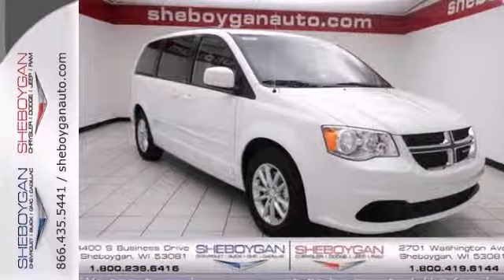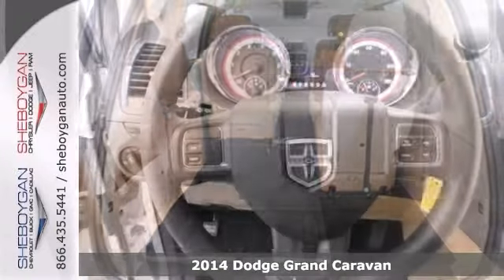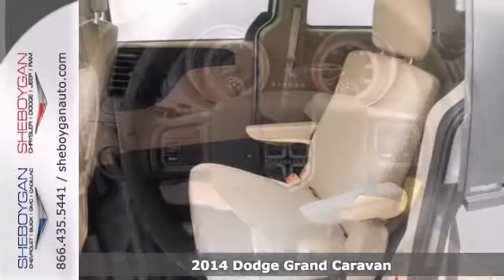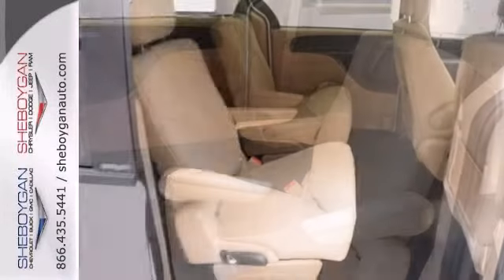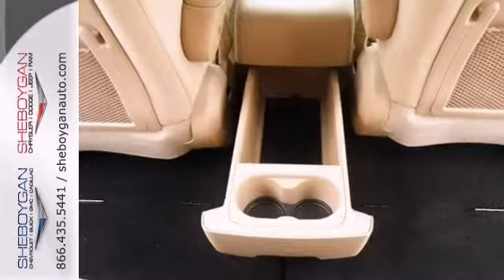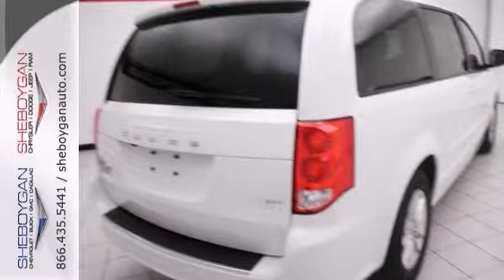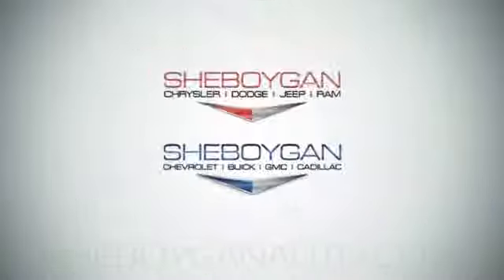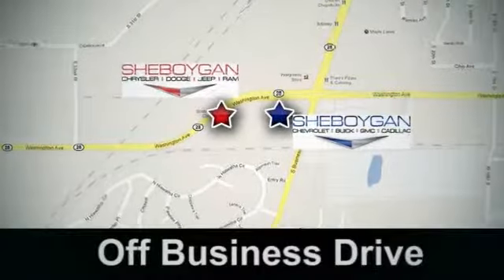2014 Dodge Grand Caravan Madison WI Milwaukee, WI B2698 - SOLD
Year: 2014
Make: Dodge
Model: Grand Caravan
Trim: SXT
Engine: 3.6L V6
Transmission: Automatic 6-Speed
Color: Bright White Clearcoat
Stock #: B2698
How quality is this impeccable 2014 Grand Caravan SXT** You win!!! New In Stock... $3434 below MSRP.. NICELY EQUIPPED: Single DVD Entertainment Power 8-Way Driver Seat...You win!!! How quality is this impeccable 2014 Grand Caravan SXT** $3434 below MSRP.. NICELY EQUIPPED: Single DVD Entertainment Power 8-Way Driver Seat...Safety Features Include: ABS Traction control Passenger Airbag Curtain airbags Knee airbags - Driver...Standard features include: Remote power door locks Power windows with 2 one-touch Multi-speed automatic Transmission 4-wheel ABS brakes Rear air conditioning - With separate controls Air conditioning Front air conditioning zones - Dual Cruise control Audio controls on steering wheel Traction control - ABS and driveline Head airbags - Curtain 1st 2nd and 3rd row 283 hp horsepower 3.6 liter V6 DOHC engine Passenger Airbag Multi-function remote - Trunk/hatch/door/tailgate Power heated mirrors Tilt and telescopic steering wheel 4 Doors Front-wheel drive Fuel economy EPA highway (mpg): 25 and EPA city (mpg): 17 External temperature display Tachometer Power steering Trip computer Third row seats Overhead console - Full with storage Power Activated Trunk/Hatch - Power liftgate Stability control Clock - In-radio display Front seat type - Bucket Rear heat - With separate controls Reclining rear seats Intermittent window wipers Privacy/tinted glass Rear spoiler - Lip Rear wiper Roof rack Adjustable pedals - Power Knee airbags - Driver Transmission hill holder Center Console - Full with covered storage...How tempting are all the features on this SXT: Power locks Pow

Address:
3400 S. Business Drive